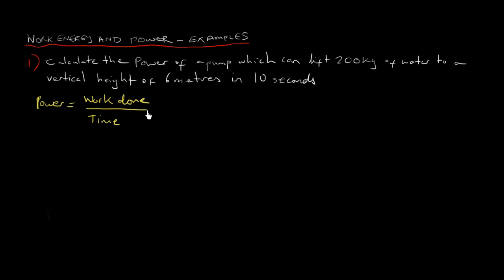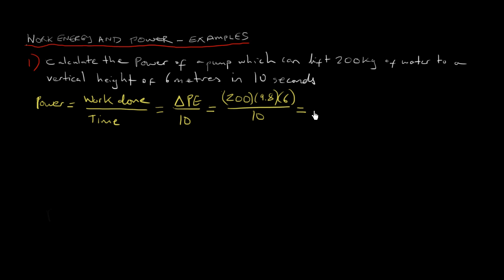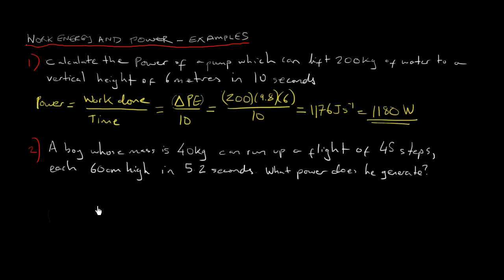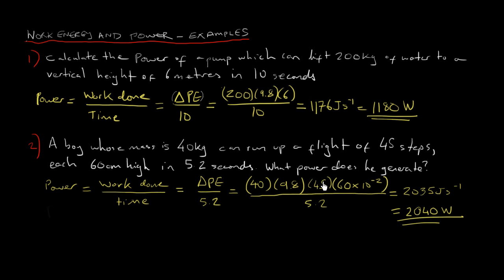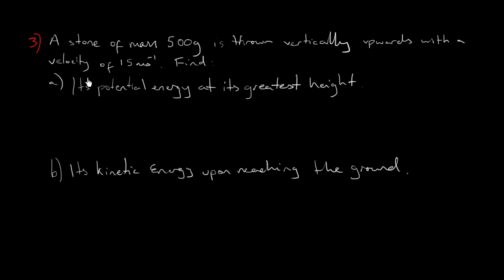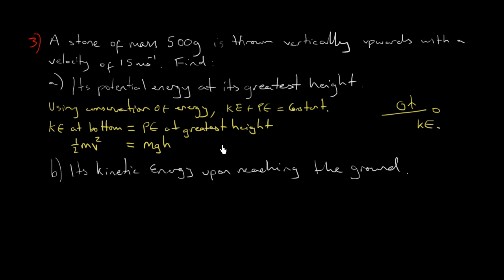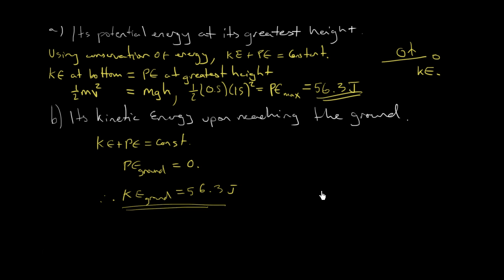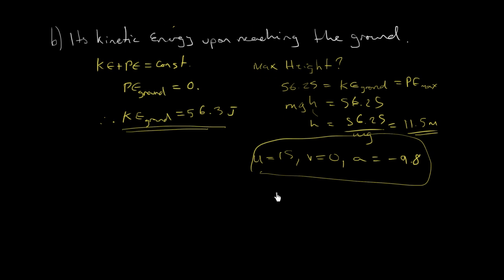AS Physics - Energy Work Power Examples 1 to 3